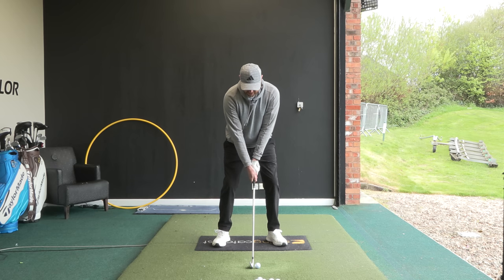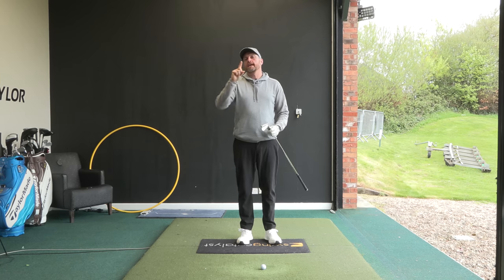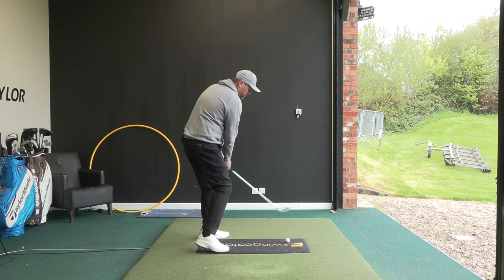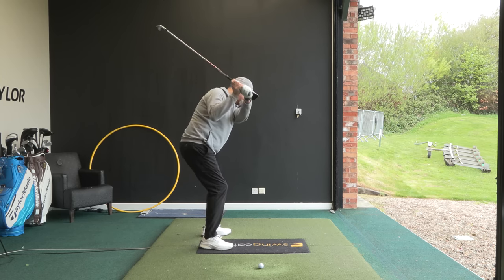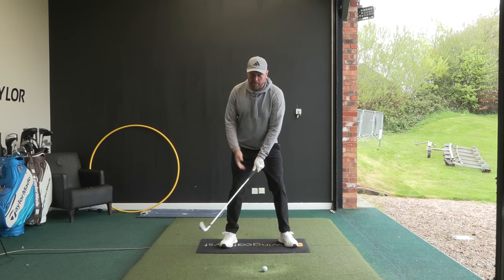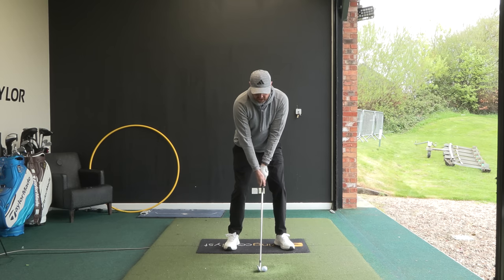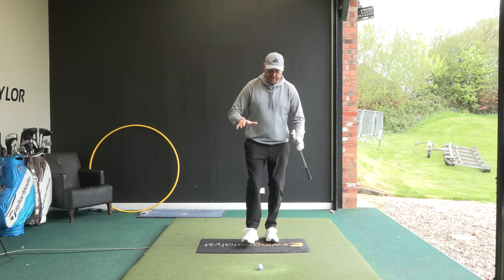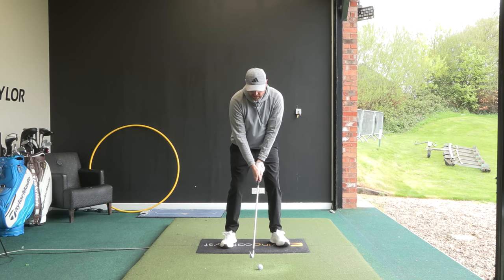Start Your Downswing CORRECTLY To Add Distance And Accuracy To Your Golf Shots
How would you like to start your downswing correctly and add distance and accuracy to your golf shots? If so, this video is just what you need.